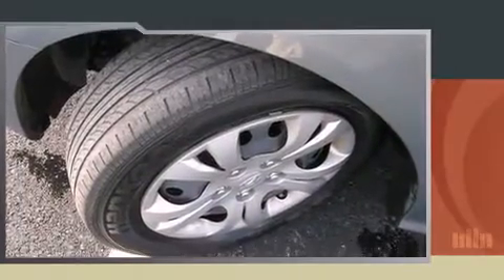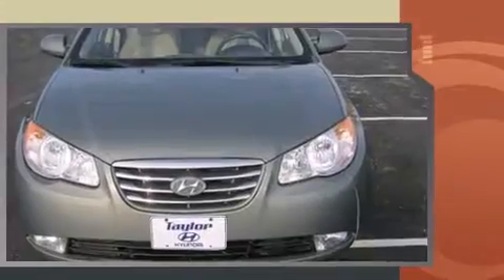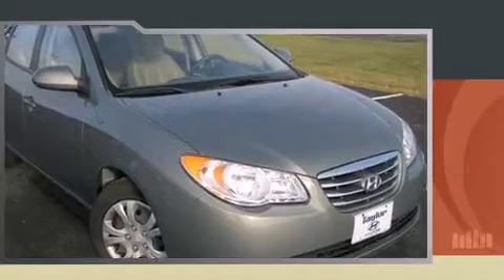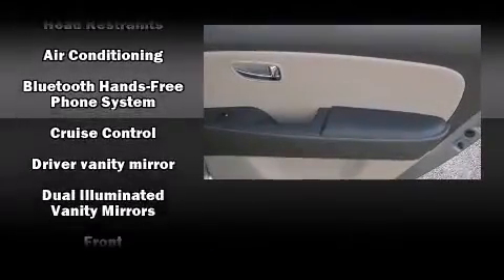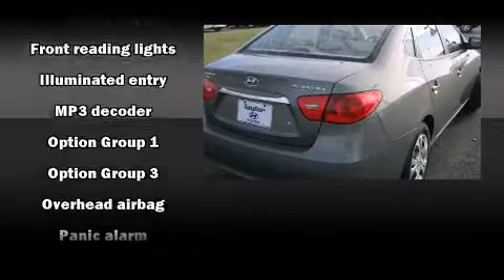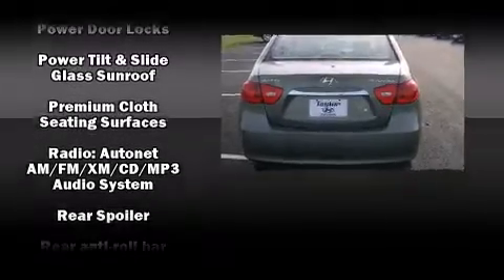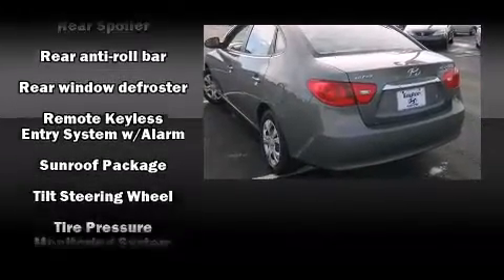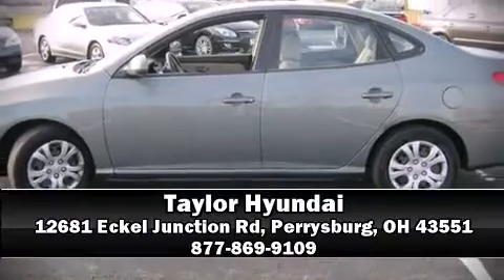2010 Hyundai Elantra GLS in Perrysburg, OH 43551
Taylor Hyundai
12681 Eckel Junction Rd
in Perrysburg, OH 43551

Treat yourself to a test drive in the 2010 Hyundai Elantra. With just over 35,000 miles on the odometer, this 4 door sedan prioritizes comfort, safety and convenience. It features an automatic transmission, front-wheel drive, and a 2 liter 4 cylinder engine. All of the premium features expected of a Hyundai are offered, including: 1-touch window functionality, a tachometer, variably intermittent wipers, remote keyless entry, cruise control, an overhead console, and a split folding rear seat. Hyundai ensures the safety and security of its passengers with equipment such as: head curtain airbags, front SIDE impact airbags, anti-whiplash front head restraints, a security system, and 4 wheel disc brakes with ABS. Our aim is to provide our customers with the best prices and service at all times. Stop by our dealership or give us a call for more information.